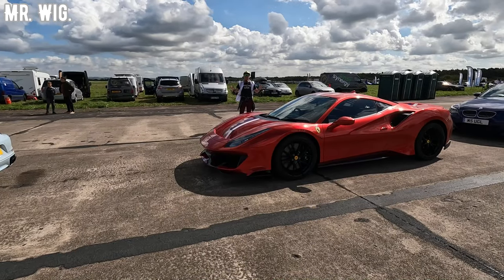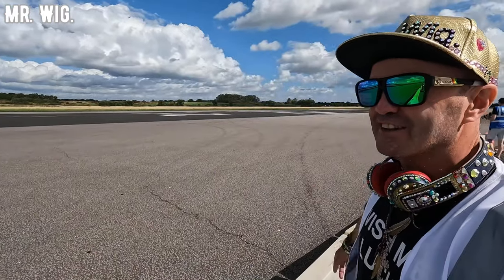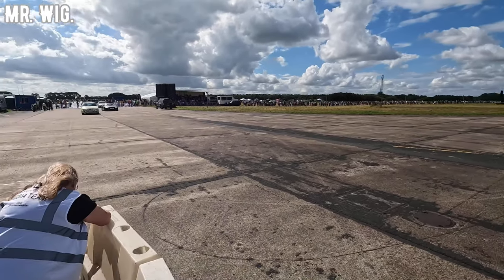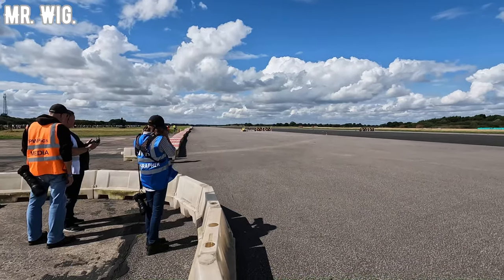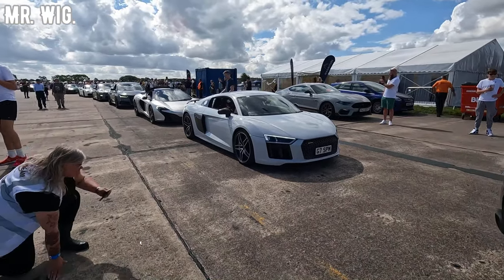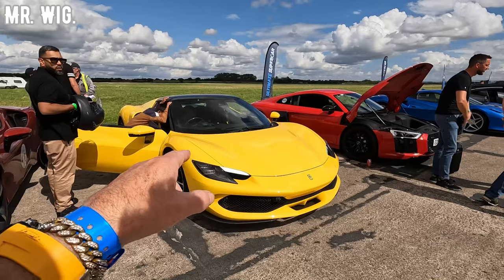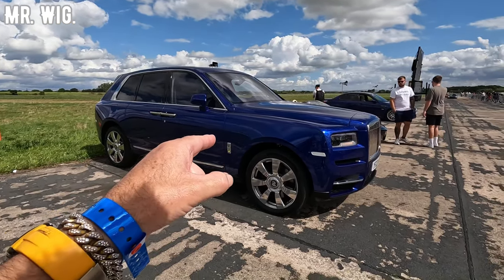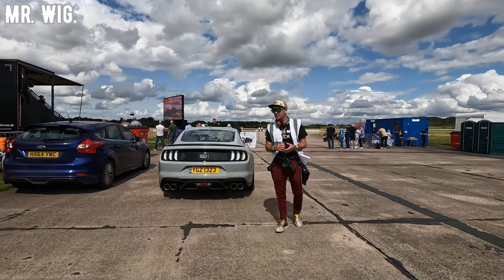Uncover the Mind-Blowing Mclaren-720S at Elvington Airfield Mr. Wig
✤ Welcome to Mr. Wig's YouTube channel! In this video, I went to As someone who enjoys making all type of videos, I always try to be honest about my experiences and share them with all of you.

Another awesome video that I made, this time I went to Elvington Airfield in Yorkshire. It was a 4 hour drive there, but I saw several fast cars with a Ferrari Pista doing over 199 miles per hour.!
And a Ford Mustang doing 198 miles per hour.?
I was so impressed how fast this cars where going until a Mclaren 720S did 227MPH after I left it was much cooler on that day hipe you enjoy another awesome video my friends.|

But don't worry, there's plenty of other content on my channel that you'll enjoy! From travel experiences and motorcycle shows to food festivals and fashion shows my own life food challenges walk in towns and cities and different subjects Etc, I'm always giving you different types of videos for your pleasure.

Your feedback is important to me as I continue to create content that you'll love.

🎥 Video Duration: 14:28
00:00 Hi My Friends

🎬 BUZZ ALERT: Volksworld Is Forging its Place in History with the Biggest Air-Cooled Car Show Yet!

🎬 OMG! I Discovered the BEST Fish & Chips in Nuneaton... Here's What Happened!

Elvington airfield
Saw a
Mclaren 720S
Break
The world
Record
227MPH
Mr. Wig
Ferrari
Lamborghini
Rolls Royce
Mercedes gtr
Ultima
Ford mustang
Audi r8
Huracan sto
Slk 6.3
Fast car
Top speed
Top speed
Uncover
The mind
Blowing
Mclaren-720s
At Elvington airfield
saw a
mclaren 720s
break
the world
record
Mr. Wig. Vlog
top speed
ultima gtr
rolls Royce
for mustang
slk 6.3
nissan r35 GTR
twin turbo
the mind
mclaren720s
mclaren-720s
At elvington airfield
mclaren 720s review
mclaren 765lt
mclaren top speed
quickest mclaren
mclaren 720s spider